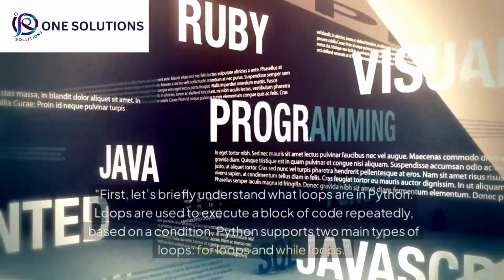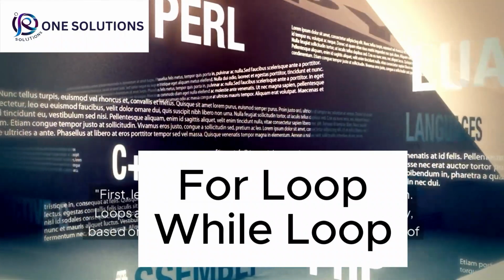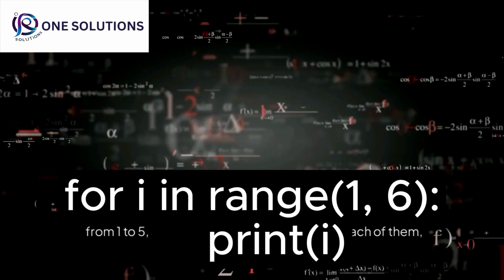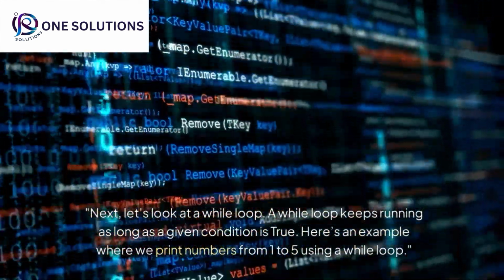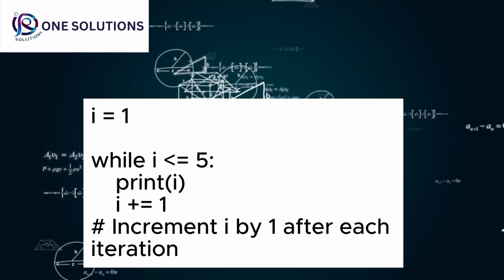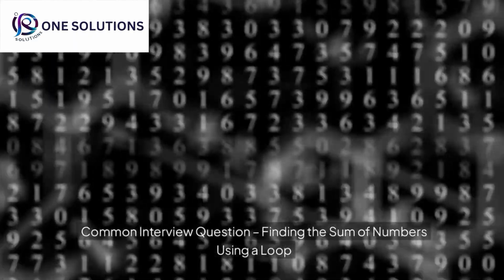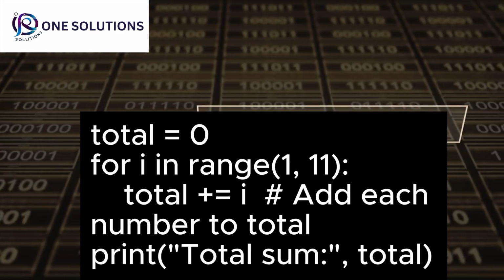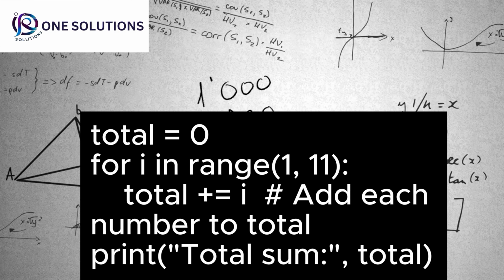Python " Loops " Basic interview questions and with answers for freshers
Python interview questions and with answers with just 2mins for freshers who are fear about Python Language. It is very simple and easy to write and Read.